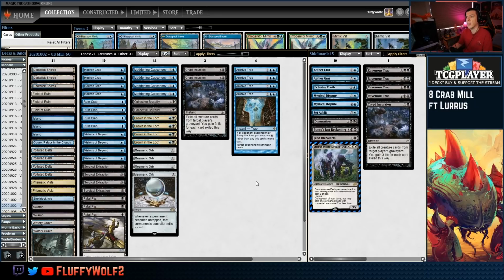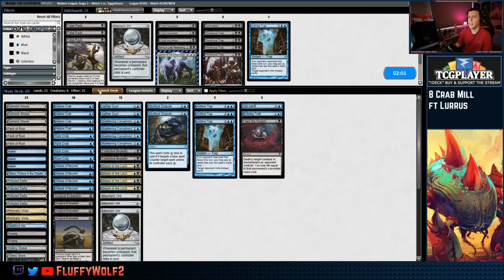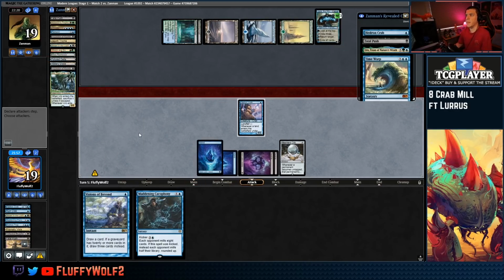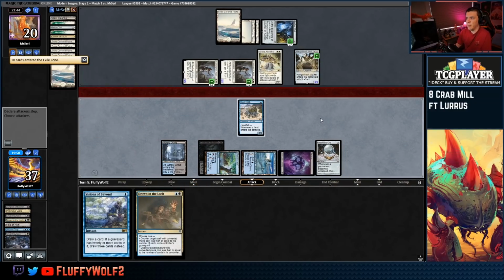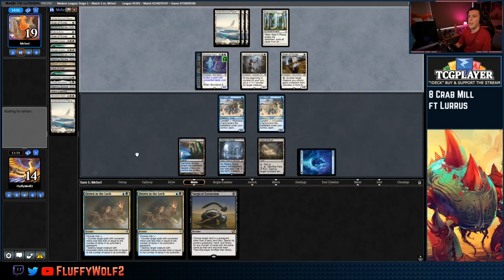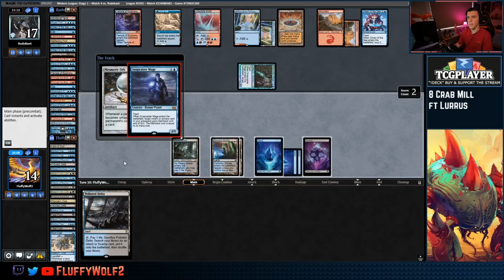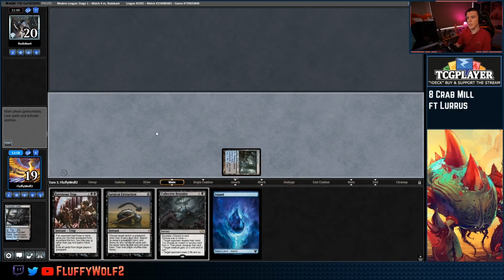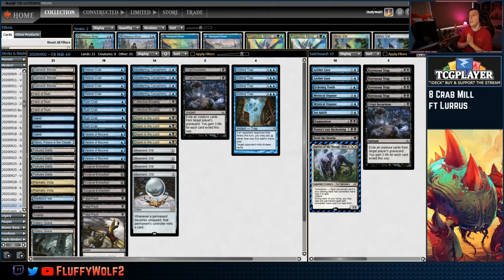🃏 [Modern] UB Mill - Lurrus 8 Crab! 🔵⚫️ Ups, Downs, Do you still Like Watching?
»▶️» Deck Overview: [0:08]
»1️⃣» Match 1: [1:55]
»2️⃣» Match 2: [29:35]
»3️⃣» Match 3: [44:20]
»4️⃣» Match 4: [1:17:25]
»5️⃣» Match 5: [1:52:10]